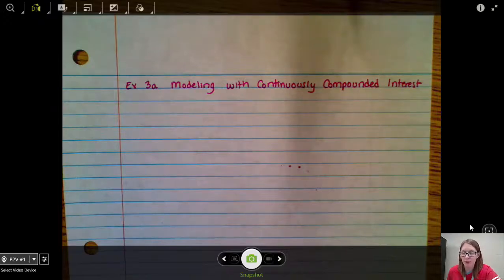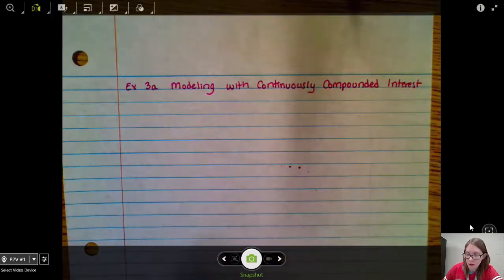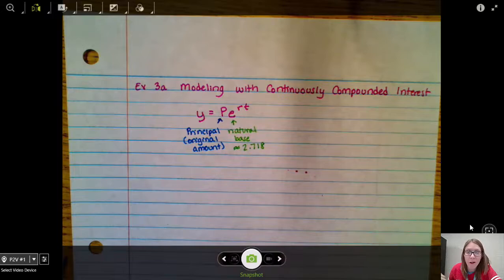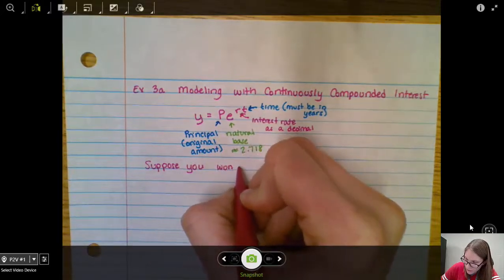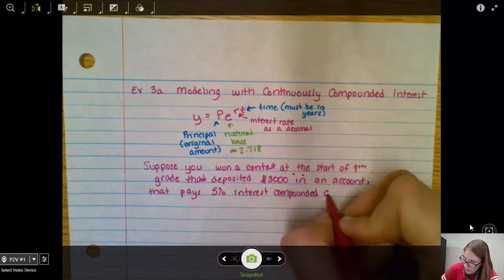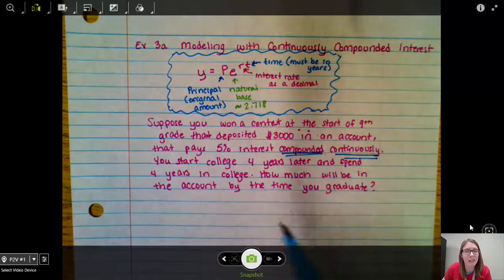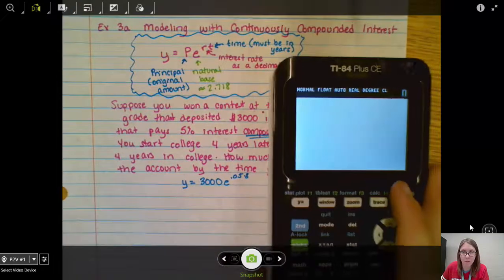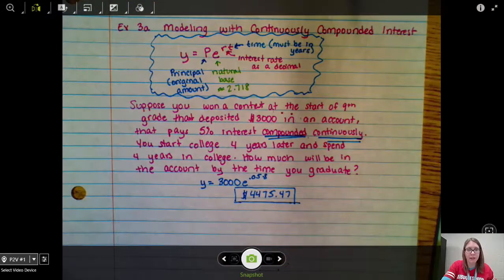7.2 Ex 3a- Continuously Compounded Interest Application